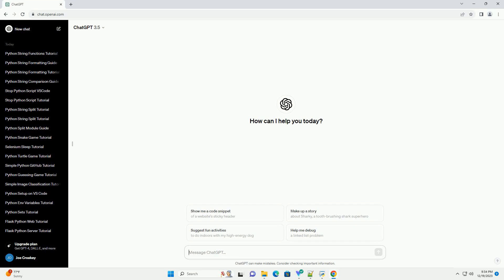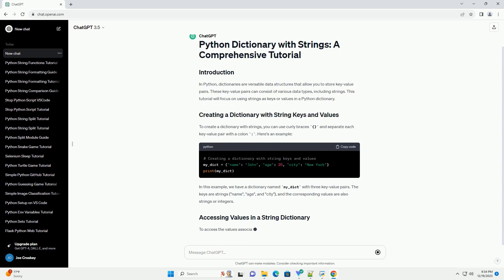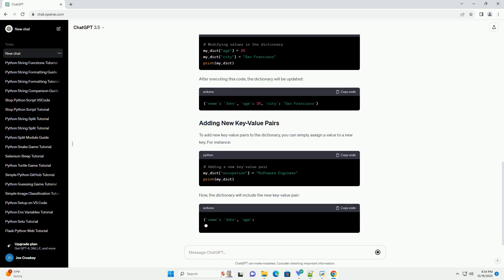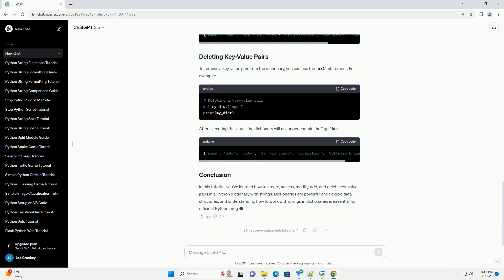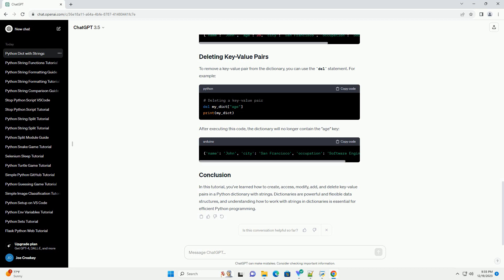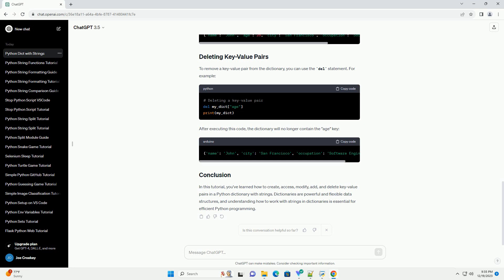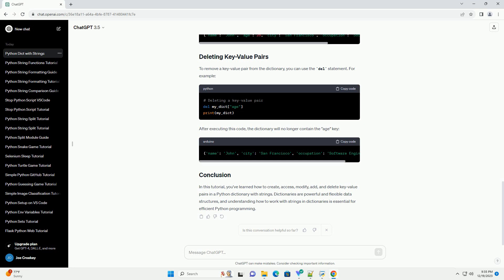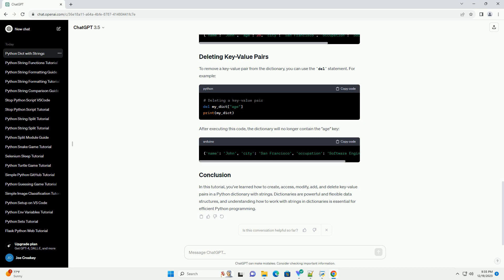string in dictionary python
In Python, dictionaries are versatile data structures that allow you to store key-value pairs. These key-value pairs can consist of various data types, including strings. This tutorial will focus on using strings as keys or values in a Python dictionary.
To create a dictionary with strings, you can use curly braces {} and separate each key-value pair with a colon :. Here's an example:
In this example, we have a dictionary named my_dict with three key-value pairs. The keys are strings ("name", "age", and "city"), and the corresponding values are also strings or integers.
To access the values associated with specific keys in the dictionary, you can use square brackets []. For example:
This will output:
You can modify the values associated with keys in a dictionary by assigning a new value to the key. Here's an example:
After executing this code, the dictionary will be updated:
To add new key-value pairs to the dictionary, you can simply assign a value to a new key. For instance:
Now, the dictionary will include the new key-value pair:
To remove a key-value pair from the dictionary, you can use the del statement. For example:
After executing this code, the dictionary will no longer contain the "age" key:
In this tutorial, you've learned how to create, access, modify, add, and delete key-value pairs in a Python dictionary with strings. Dictionaries are powerful and flexible data structures, and understanding how to work with strings in dictionaries is essential for efficient Python programming.
ChatGPT